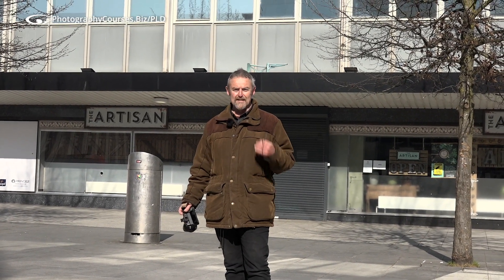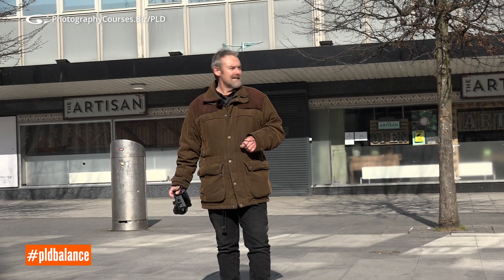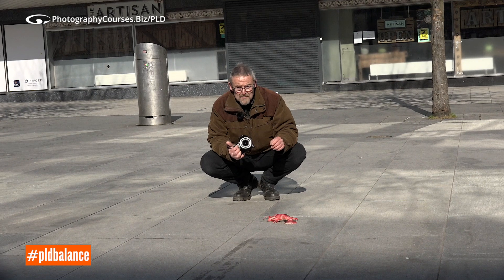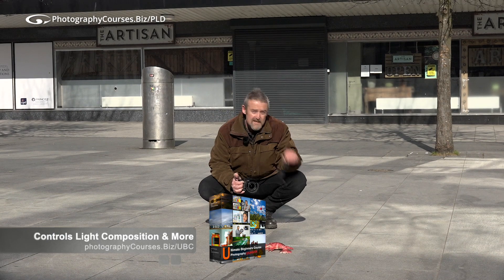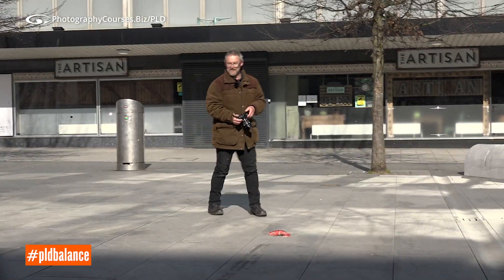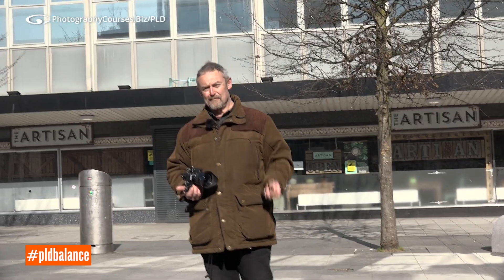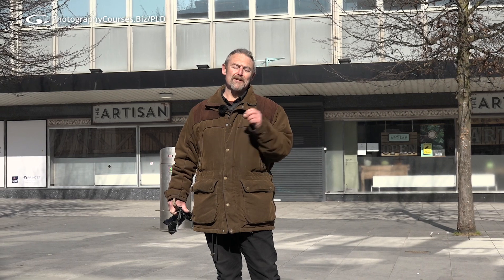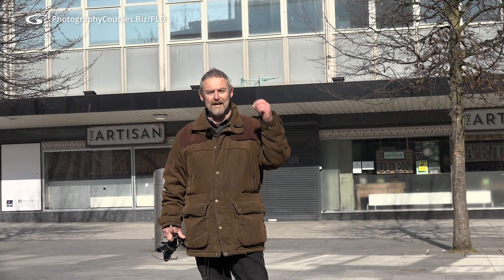Balance Photography Challenge - Mike Browne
How could you say Balance in a photo? That's the current challege theme. Balance the scales? Work / life balance? Think up your own interpretation.

Competition Tag
Closes for entries: 23.59pm [UK Time] on Sunday 16.05.21
Live feedback: 19.00pm [UK GMT] on Thursday 20.05.21.